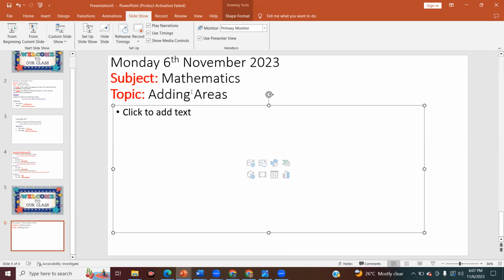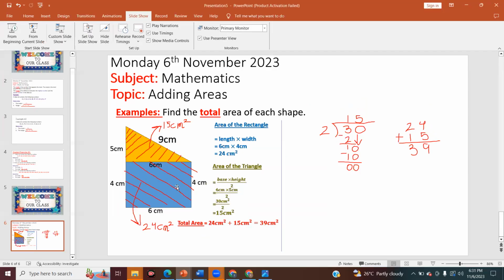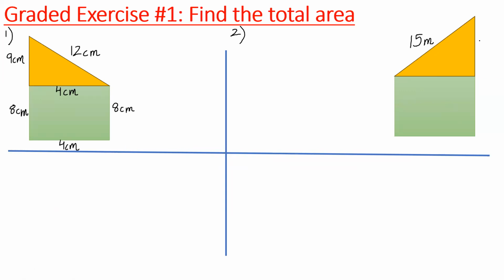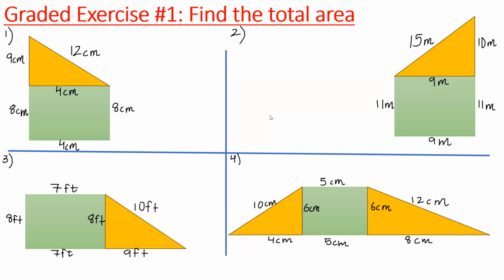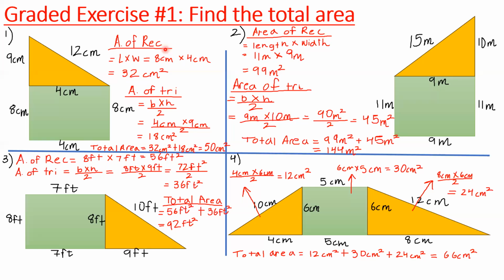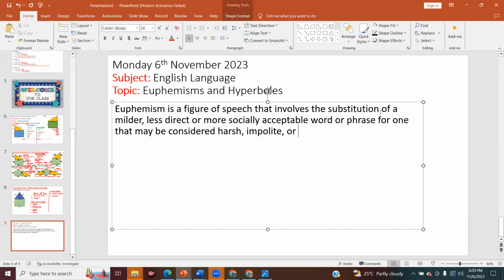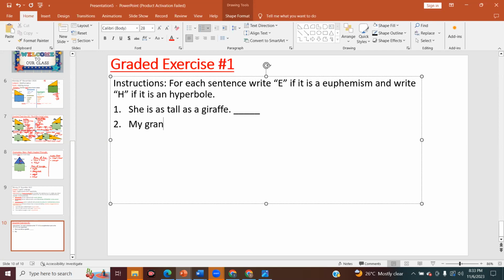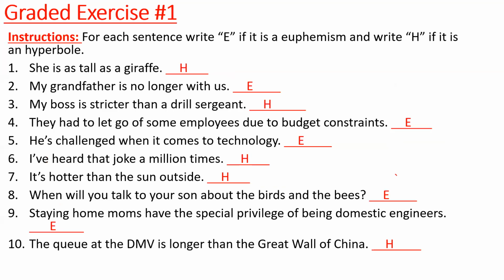Classes: Day 1, Week 4, (Fall 2023): Adding Areas Pt.1